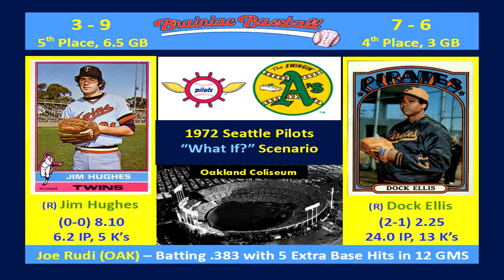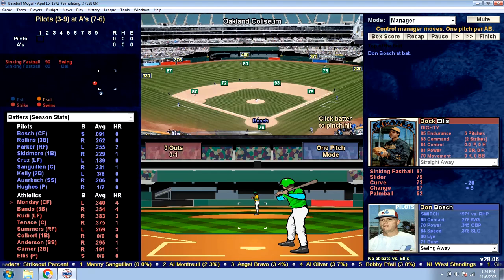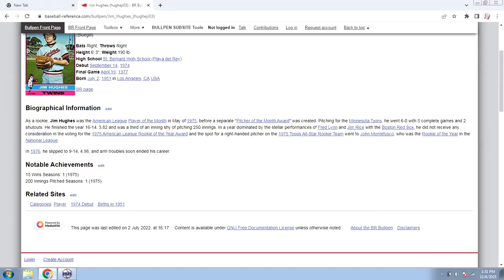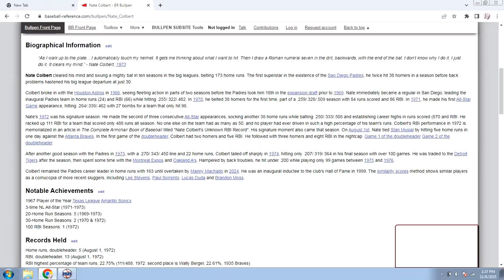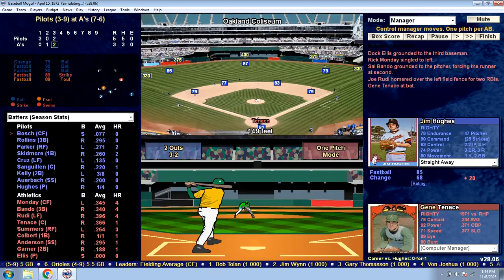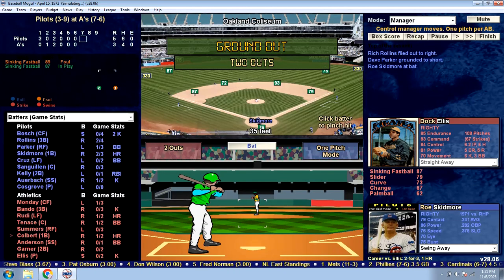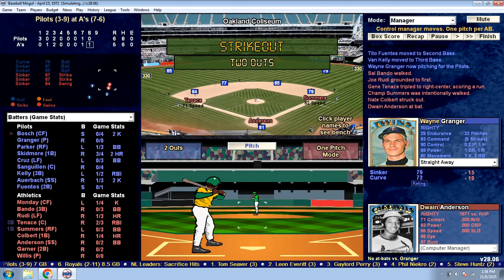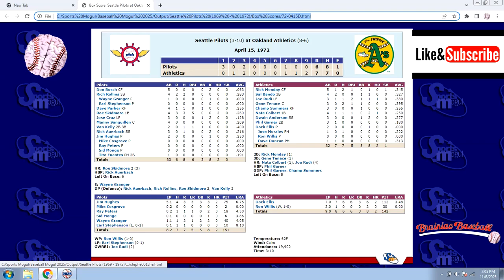Game 13 - 1972 Seattle Pilots "What If?" Scenario v Oakland Athletics @ Oakland Coliseum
SEP (3-9) Jim Hughes (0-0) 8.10 v OAK (7-6) Dock Ellis (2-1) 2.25
     PILOTS :                                    ATHLETICS :
1. Don BOSCH CF                    1. Rick MONDAY CF
2. Rich ROLLINS 3B                  2. Sal BANDO 3B
3. Dave PARKER RF                  3. Joe RUDI LF
4. Roe SKIDMORE 1B               4. Gene TENACE C
5. Jose CRUZ LF                      5. Champ SUMMERS RF
6. Manny SANGUILLEN C        6. Nate COLBERT 1B
7. Van KELLY 2B                       7. Dwain ANDERSON SS
8. Rick AUERBACH SS             8. Phil GARNER 2B
9. Jim HUGHES P                     9. Dock ELLIS P
Creative content, baseball card artwork and editing by Charles Jackson